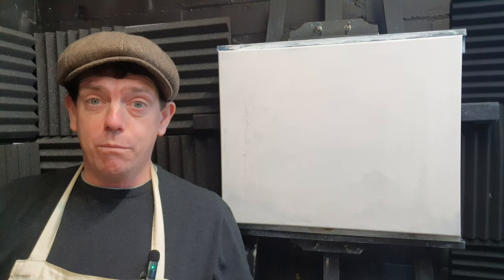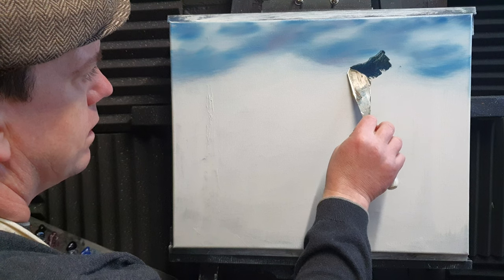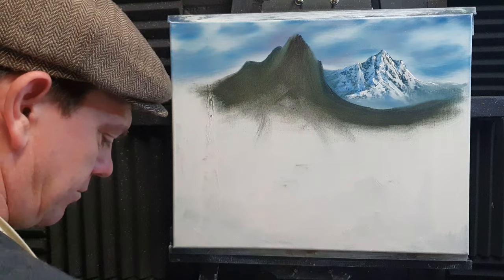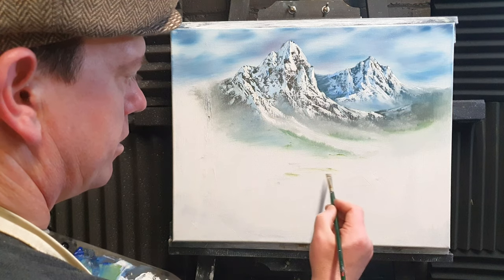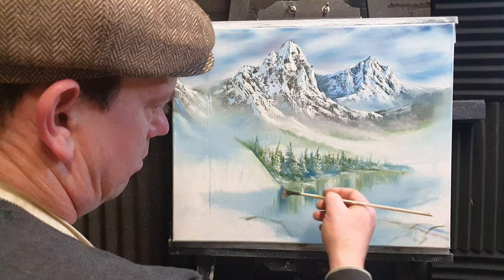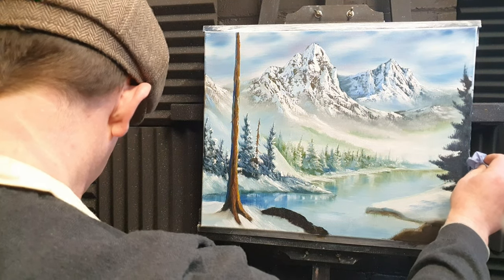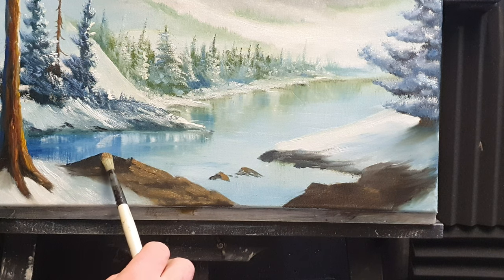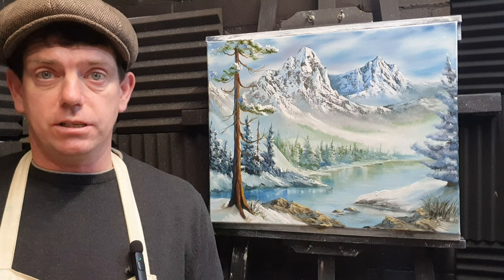Palette Knife mountain painting - Wet on wet oil painting tutorial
In this Wet on wet painting tutorial we focus on painting mountains with the palette knife. Wet on Wet painting is basically painting wet oil paint on top of wet oil paint in one sitting without allowing the paint to dry. Painting mountains with a palette knife is breath taking and I show you how to capture this wonderful landscape  on canvas in this wet on wet painting tutorial. If you are a beginner or a professional artist, I am sure you will love this Wet on wet oil painting tutorial video.
palette knife oil painting is amazing.

amazon links
fan brushes

00:00 Introduction
01:26 sky
03:13 palette knife mountains
10:28 painting mid ground trees
18:38 foreground trees & rocks
26:34 detailing out